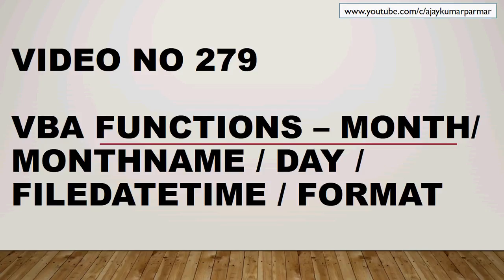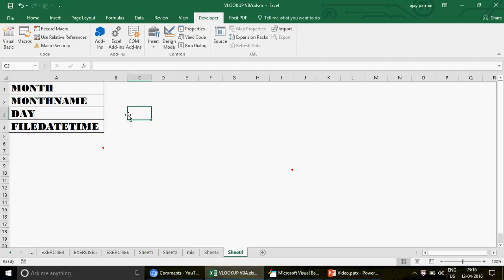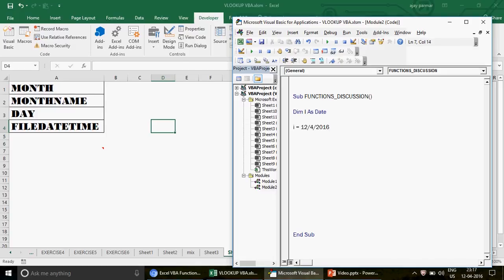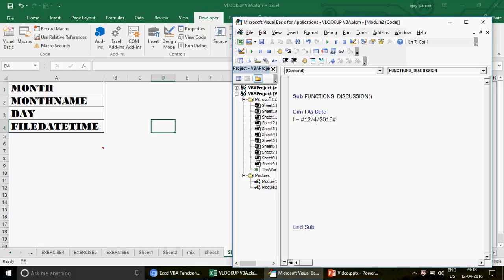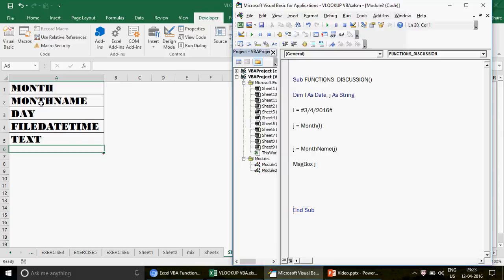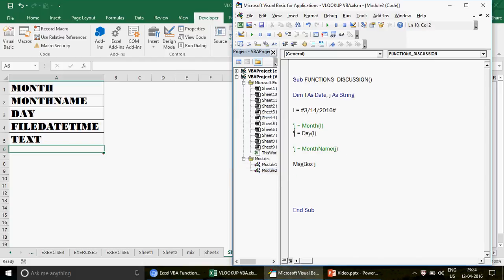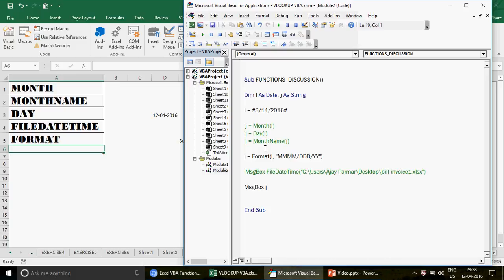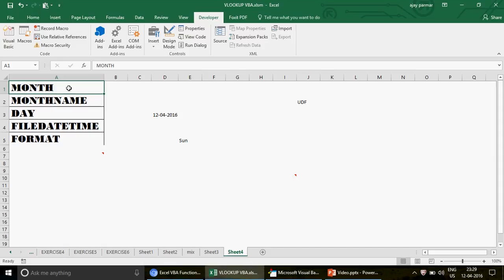Learn Excel - Video 279- VBA Functions Month FileDateTime MonthName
Exploring VBA Inbuilt functions - Helps in working with Dates -   Must know for regular VBA Users.